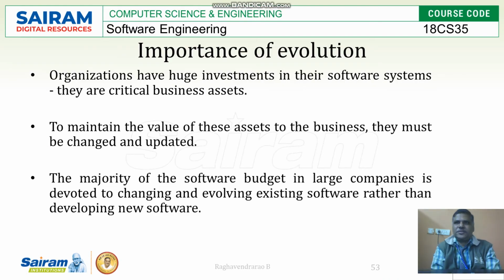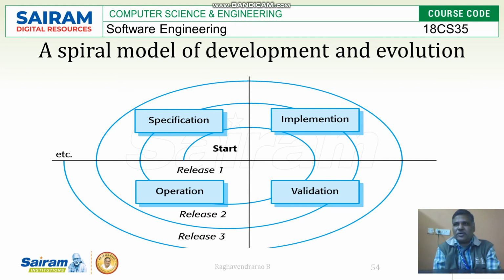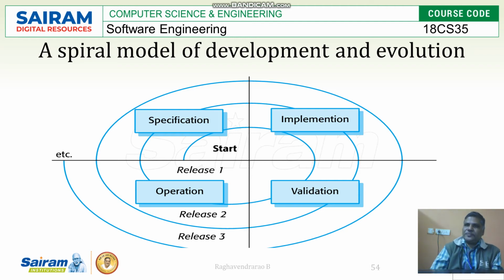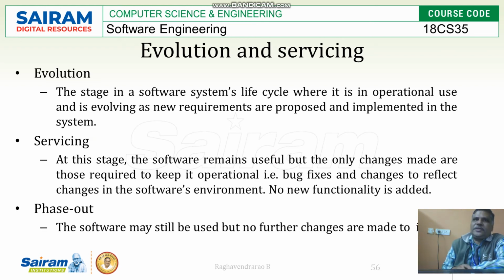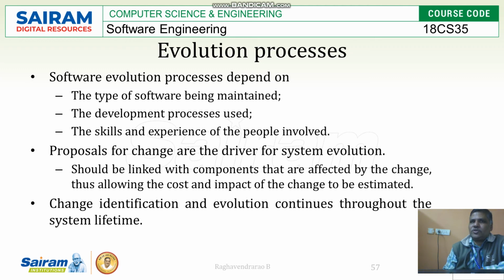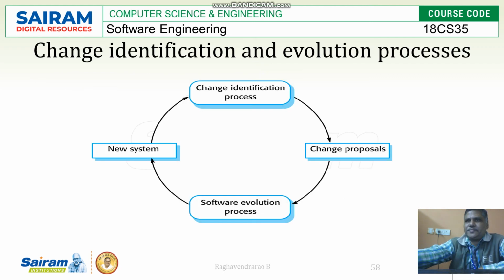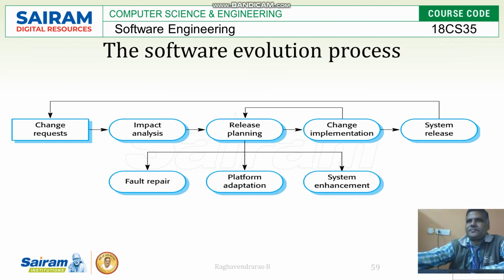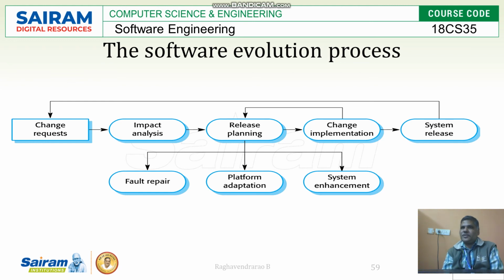Lecturevideo 18CS35 Module4 System Evolution Part 1